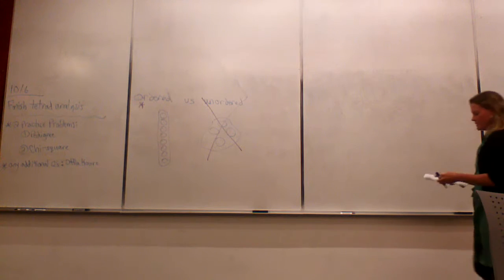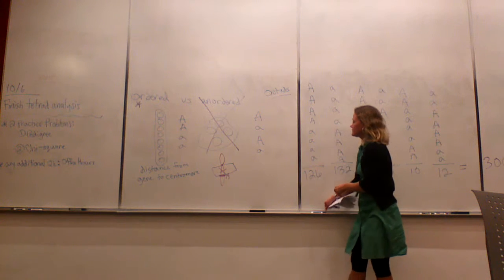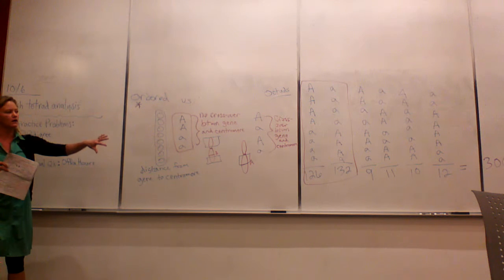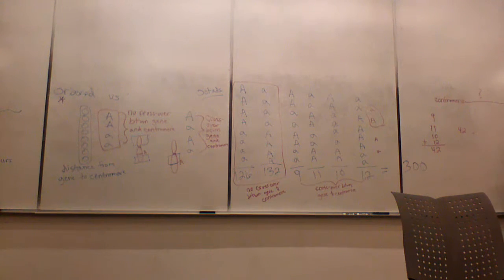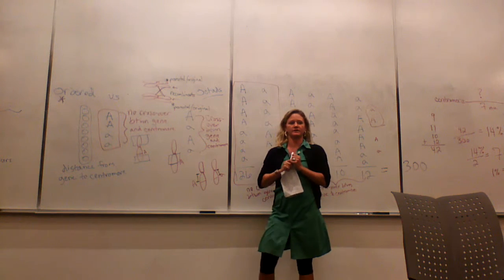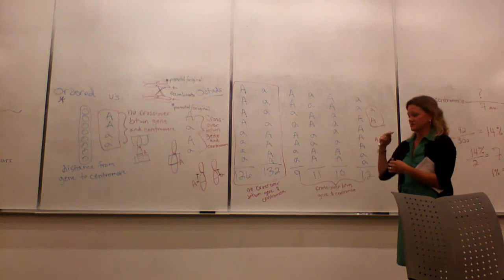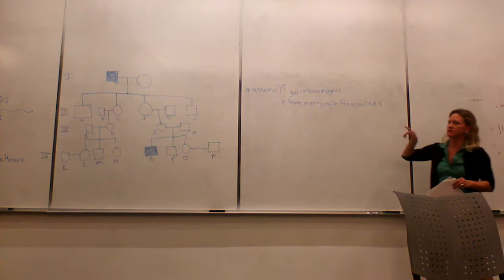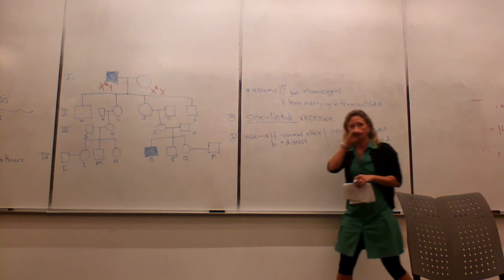10_06 pt.1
Genetics lecture before 1st midterm.